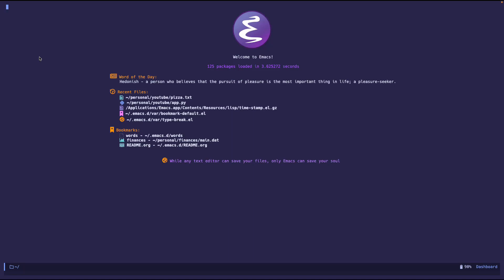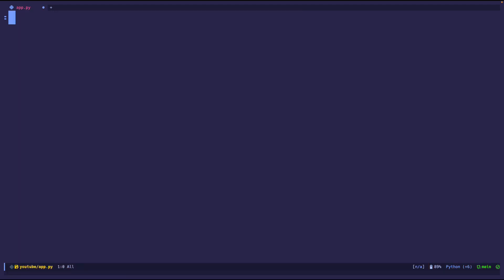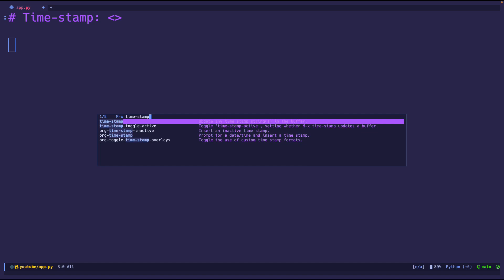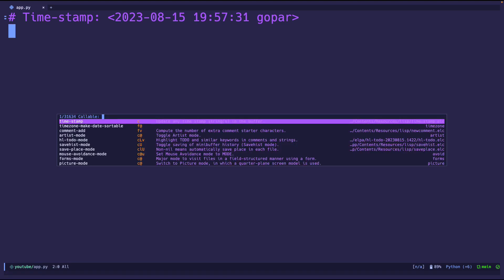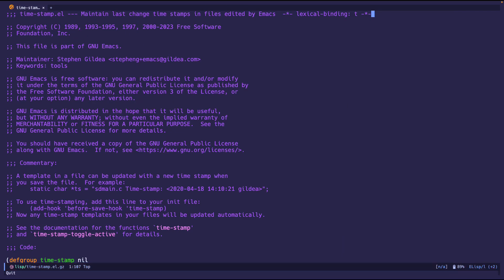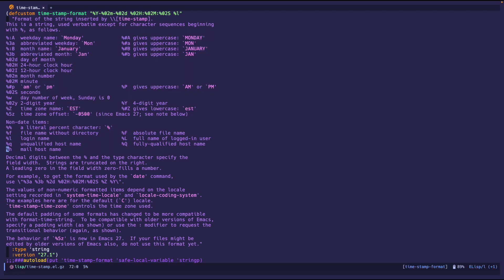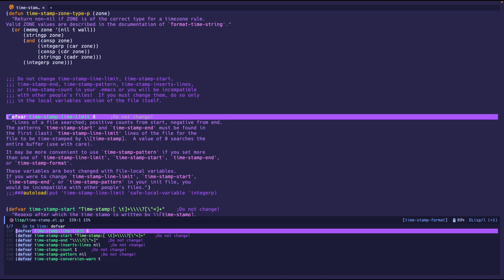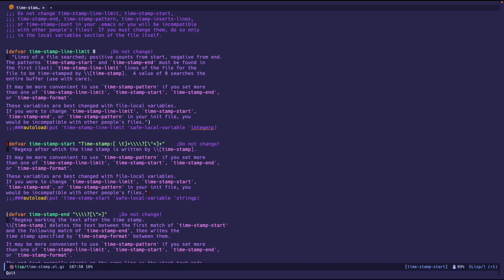Emacs Goodies - #14 Time Stamp Mode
🎥 𝗩𝗶𝗱𝗲𝗼 𝗦𝘂𝗺𝗺𝗮𝗿𝘆:
Automatically update timestamps in emacs!